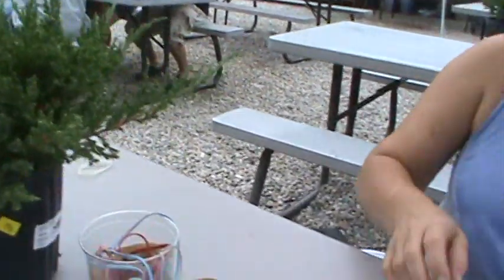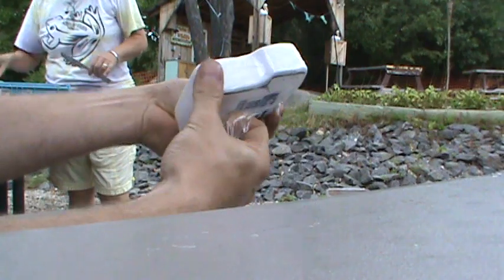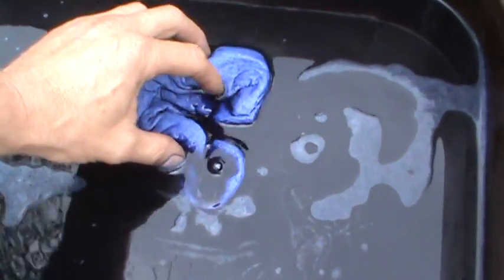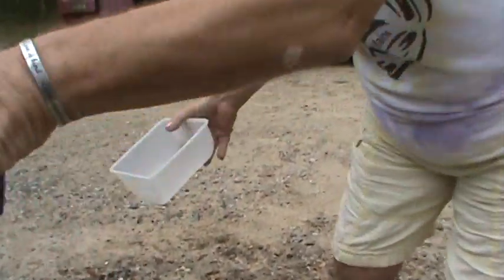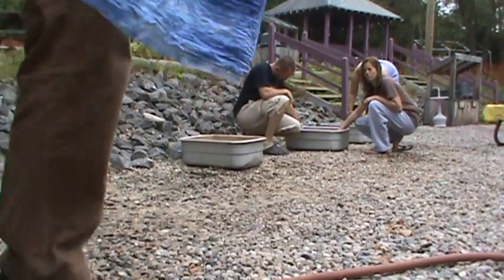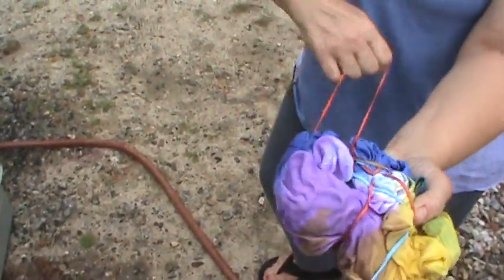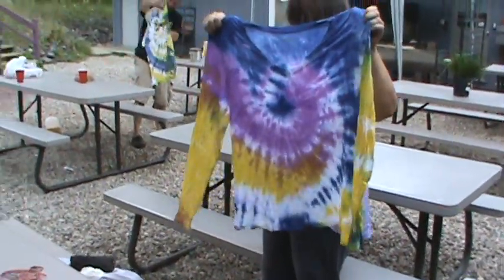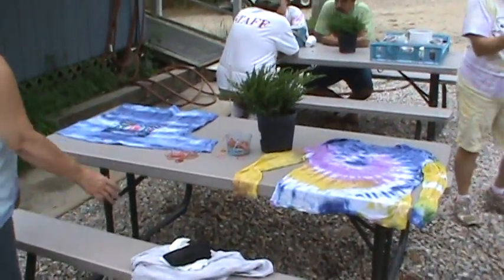making Tie Dye shirts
adults acting like 5 year olds,,